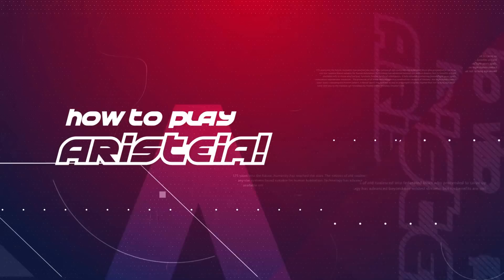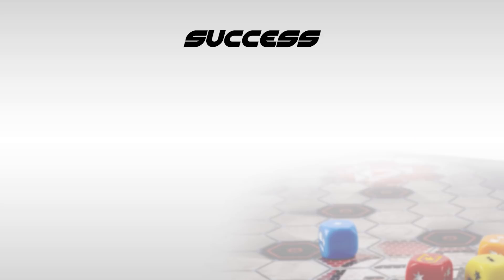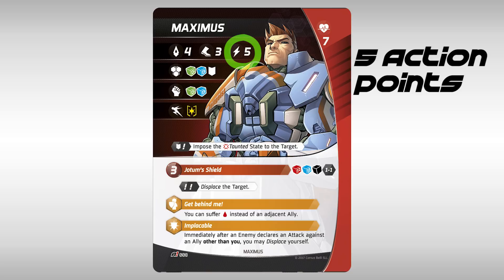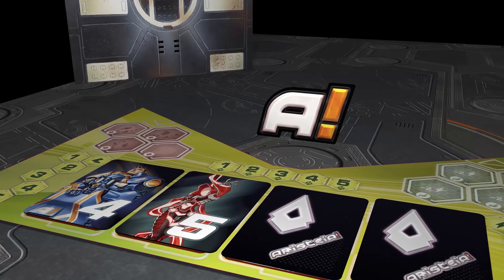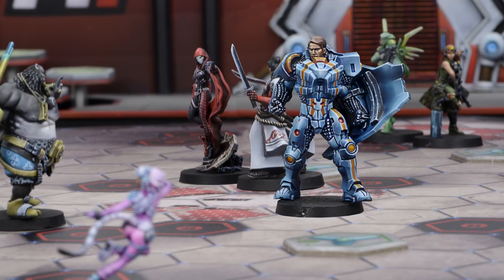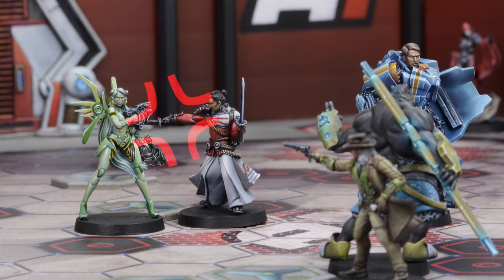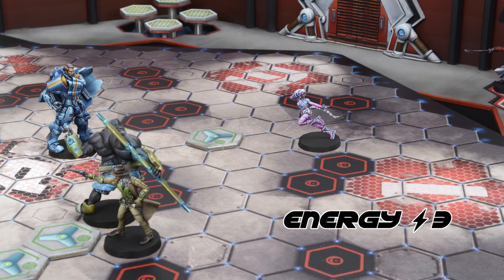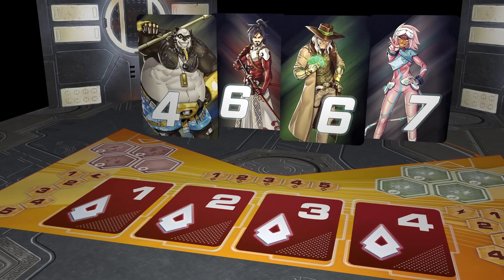Aristeia!: How to play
One hundred and seventy five years into the future, the human race has reached the stars. The ancient nations have gathered into immense, international, federated blocks and have divided the star systems proved suitable for human life. The most advanced medicine makes it possible to extend life and, together with the most advanced (and most expensive) technology, almost reach corporeal immortality. It also allows treats such as the most popular extreme contact sport: Aristeia!, a series of high-level, armed combats where death is a real possibility.

Aristeia! is the new sports game and MOBA style by Corvus Belli that allows two players to take the role of a competition team manager in the greatest visual show of the Human Sphere.

The game! will allow players to choose their team and jump into action in the HexaDome, the arena where the definitive contact sport takes place. Players will enjoy the dynamic and spectacular nature of Aristeia! thanks to the exclusive character cards and Tactics cards representing incredible combat feats.

In little more than one hour, players will enjoy a fun game that will immerse them in strategies and tactics that promise to become addictive.